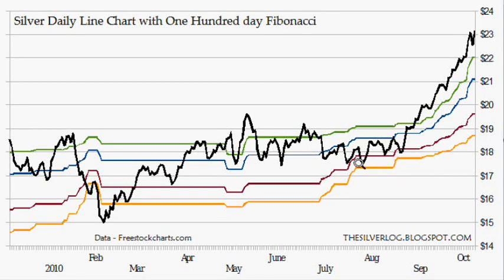The Silver Log - Fibonacci Daily Analysis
Expect several videos this weekend.  This will be posted on the Blog on Saturday